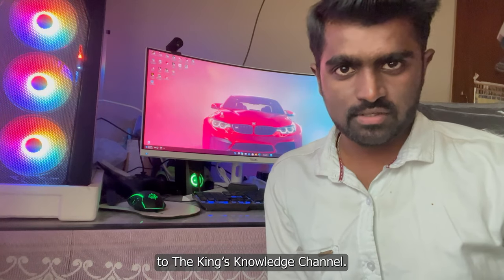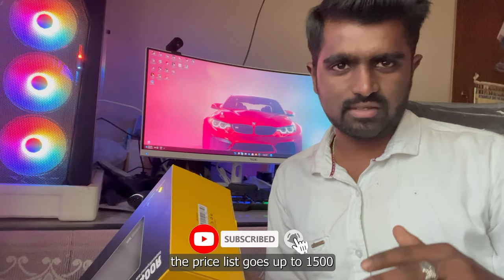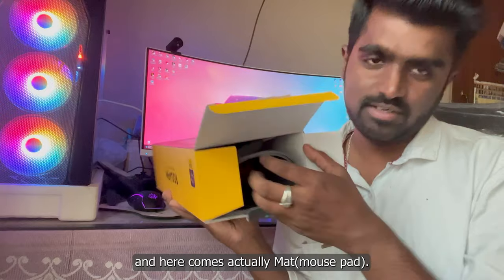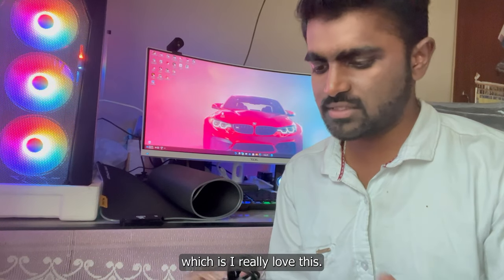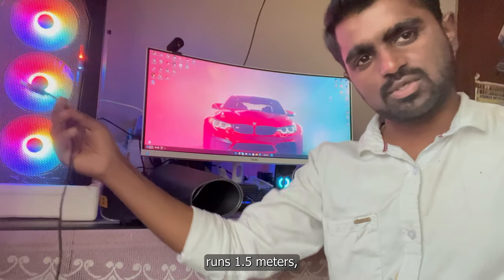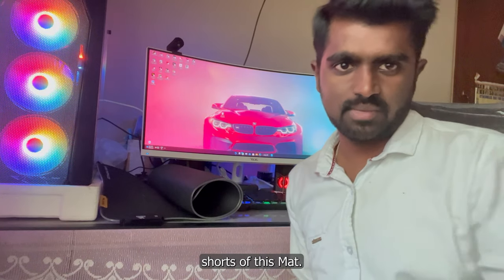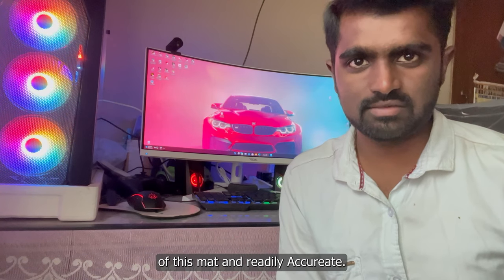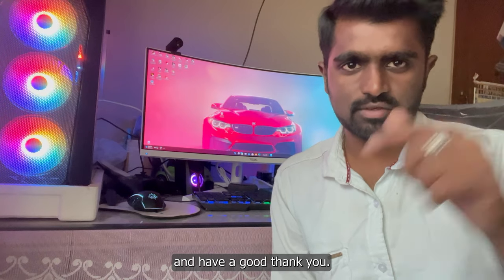ANT Esports RGB Mouse Pad for Your Gaming Potential - Precision, Performance, and Style Combined!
Looking for a high-quality gaming mouse pad that can take your gaming experience to the next level? Check out the ANT Esports RGB mouse pad! With its smooth surface, anti-slip base, and thick padding, this mouse pad provides enhanced accuracy and precise tracking for all your gaming needs. Its non-fray stitching and water-resistant design ensure long-lasting durability, while its ergonomic design and comfortable feel make it perfect for extended gaming sessions. And with its RGB lighting and LED backlight, this mouse pad adds a touch of style to any gaming setup. So why wait? Upgrade your gaming experience today with the ANT Esports RGB mouse pad!

Qizlar Extended RGB
RiaTech RGB Gaming Mouse Pad

Components i used in the PC

1] AMD Ryzen™ 5 5600G
2] GIGABYTE B450 Gaming X
3] XPG ADATA GAMMIX D30 DDR4 8GB
4] XPG S40G 1TB RGB
5] Galax Revolutio 5 Cabinet
6] Leaf Headphones
7] Acer Nitro XZ6 Monitor

Instagram ; asifkingahmed

     Jai hind..